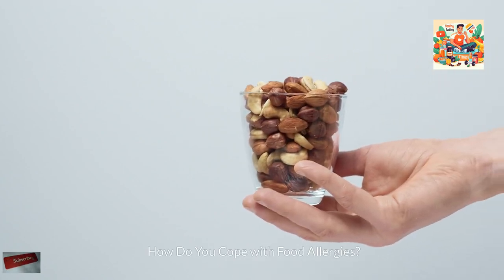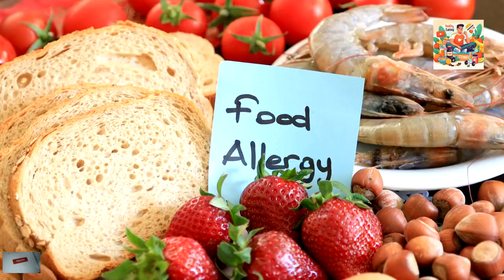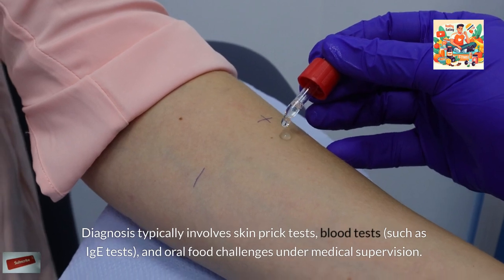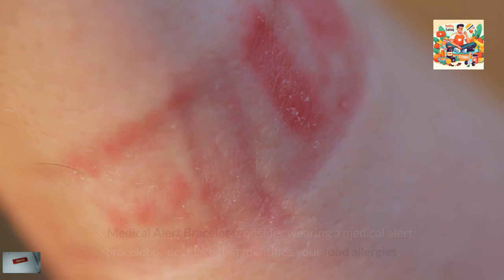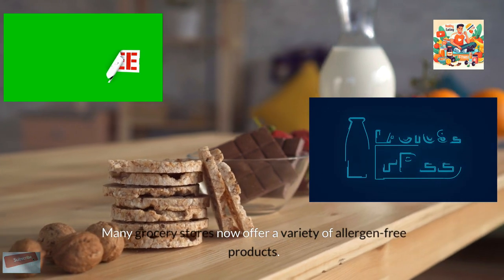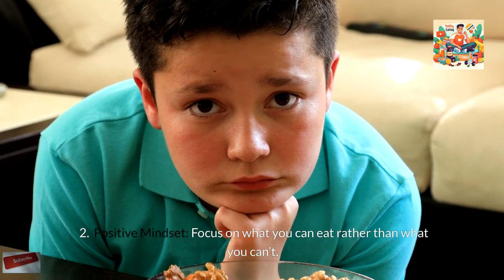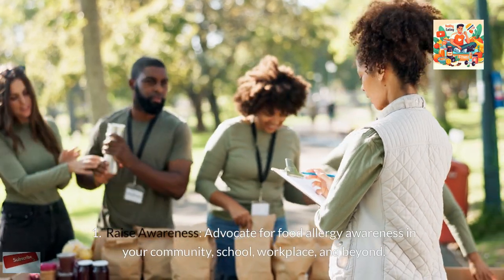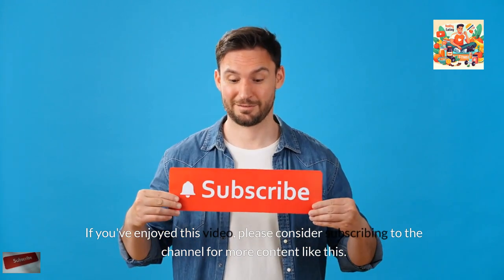How Do You Cope with Food Allergies?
How do you cope with food allergies? Managing food allergies involves recognizing symptoms, getting a proper diagnosis, and avoiding allergenic foods. Common allergens include peanuts, shellfish, dairy, and more. Symptoms range from mild itching to severe anaphylaxis, which needs immediate medical attention. An allergist can confirm allergies through tests. Key strategies include avoiding allergens, having an emergency plan, and wearing a medical alert bracelet. Educating yourself and others, planning meals, and exploring allergen-free options are vital. Emotionally, building a support network and maintaining a positive mindset help. When traveling, research food options and pack safe snacks. Advocate for awareness and stronger food labeling laws to ensure safety.

Timestamps
0:00: Introduction
0:19: Understanding Food Allergies
0:40: Recognizing Symptoms
0:47: 1. Mild Reaction
0:52: 2. Moderate Reactions
1:02: 3. Severe Reactions (Anaphylaxis)
1:18: Diagnosis
1:34: Managing Food Allergies
1:36: 1. Avoidance
1:51: 2. Emergency Plan
2:08: 3. Medical Alert Bracelet
2:19: 4. Education
2:29: 5. Meal Planning
2:42: 6. Allergen-Free Options
2:53: 7. Communication
3:05: Coping Emotionally
3:45: Traveling with Food Allergies
4:08: Advocacy and Awareness
4:28: Conclusion